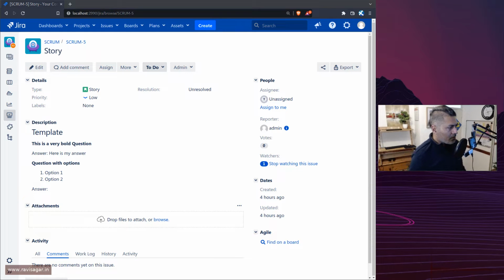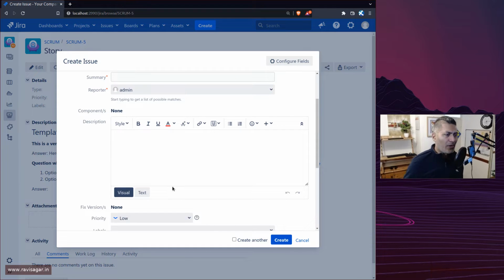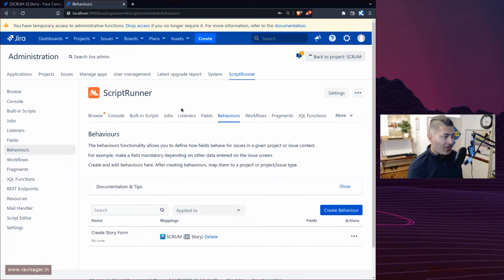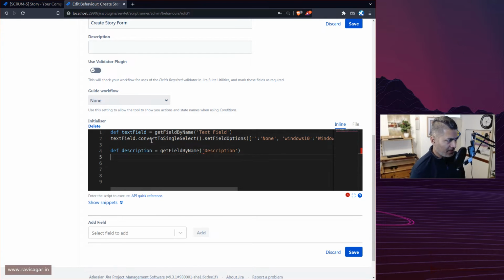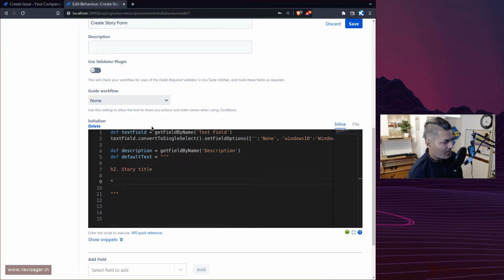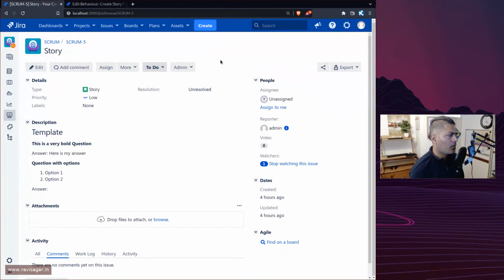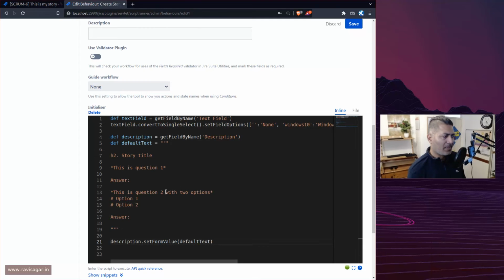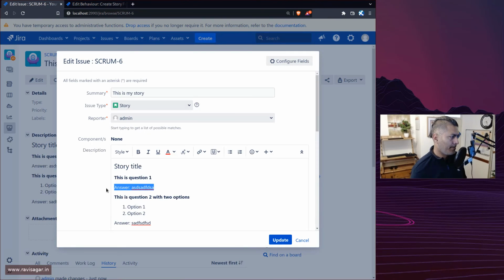ScriptRunner for Jira - Behaviour prefilled template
Using Behaviours you can easily prefill a text field with a template to help your users.